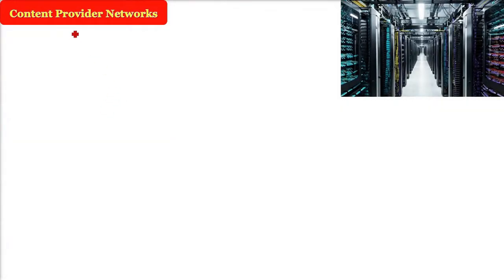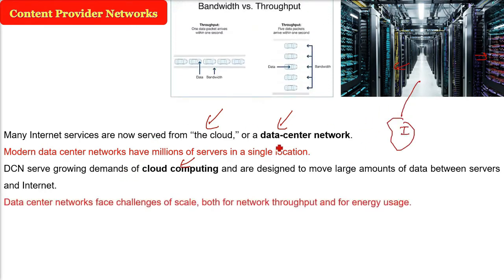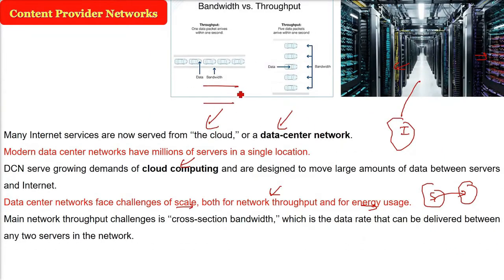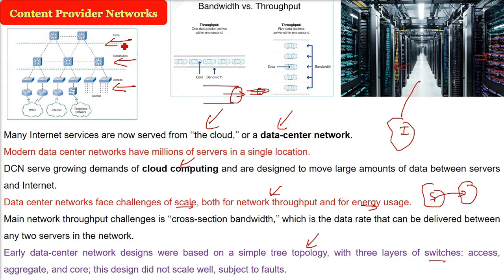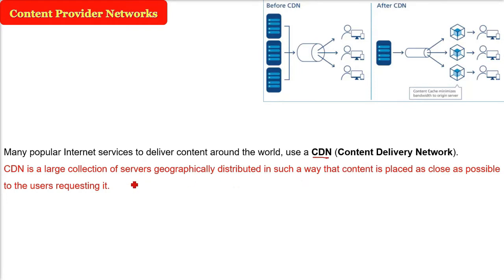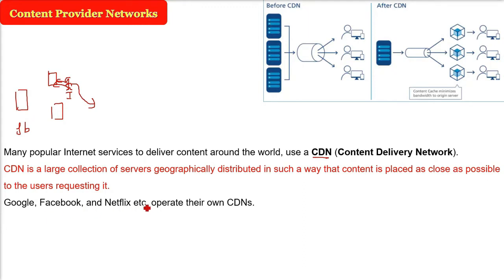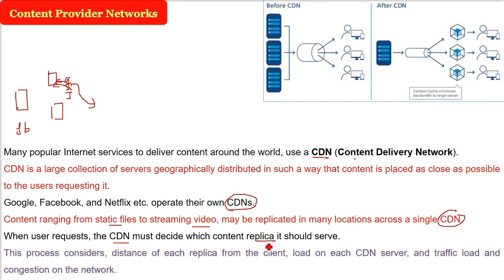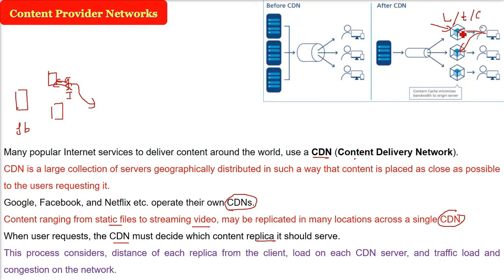What are Content Provider Networks | Content Provider Networks explained